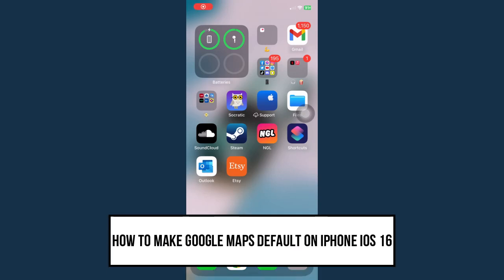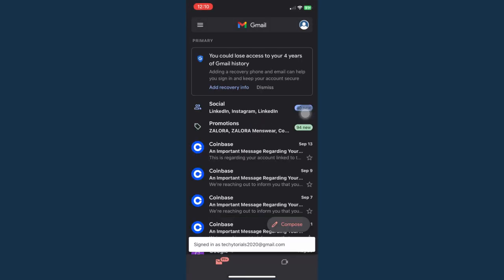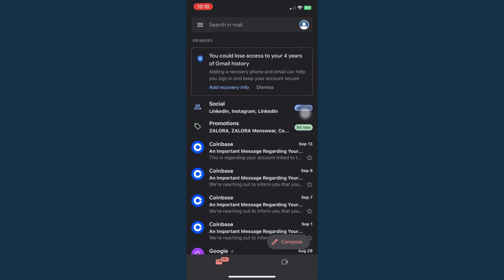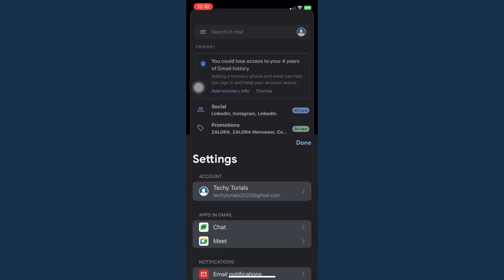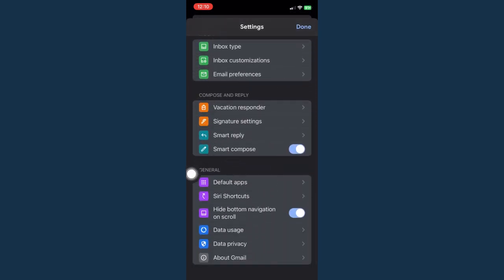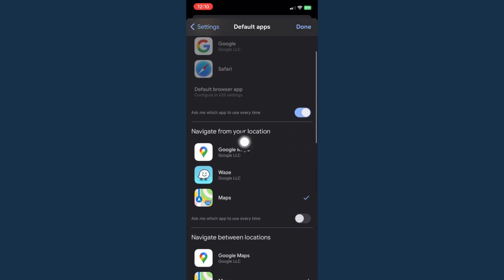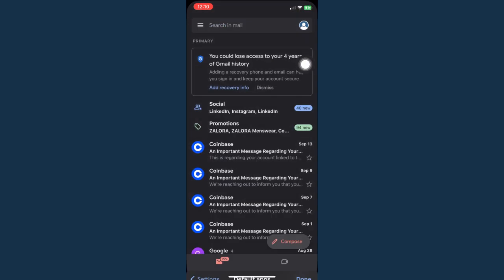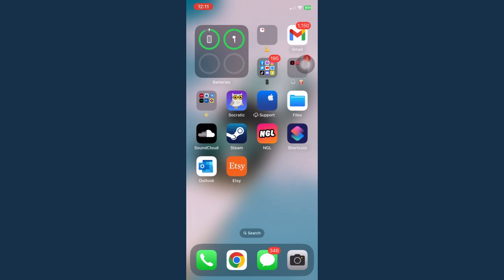How To Make Google Maps Default On Iphone IOS 16 (2023)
Learn‎‎‏‏‎ ‎How To Make Google Maps Default On Iphone IOS 16

In this video I will show you‏‏‎ ‎how to make google maps default on iphone ios 16